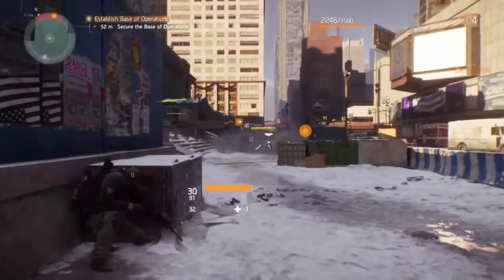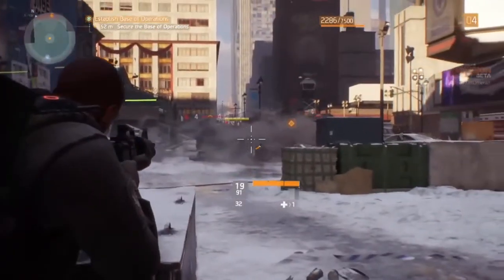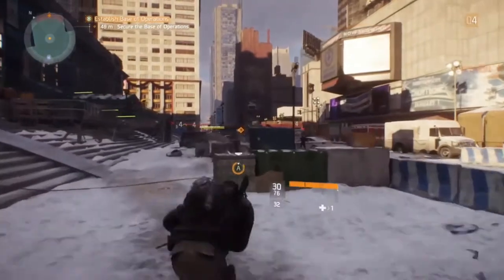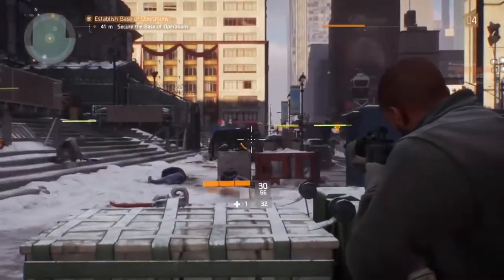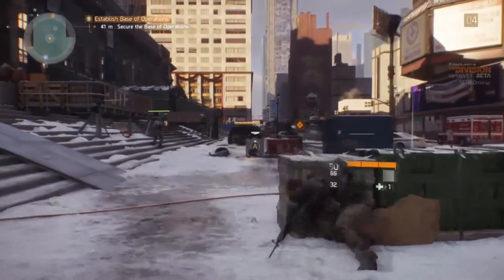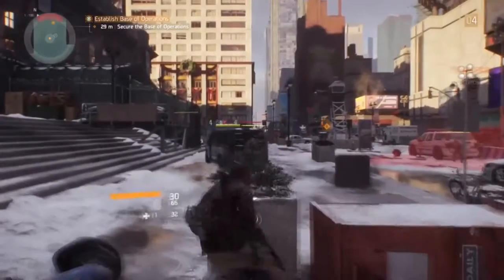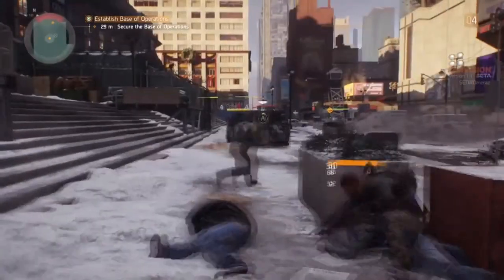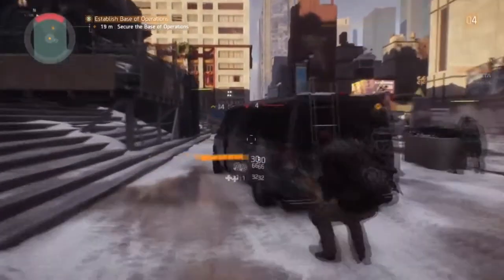THE DIVISION BETA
If you enjoyed my video about curry and I made you laugh a little, be sure to drop a like !